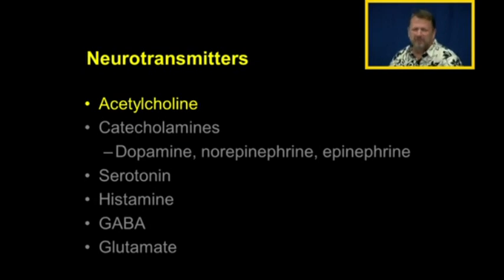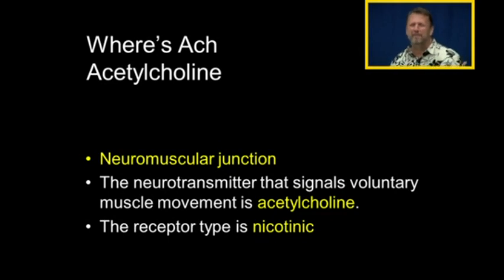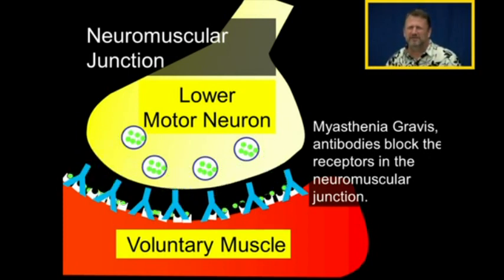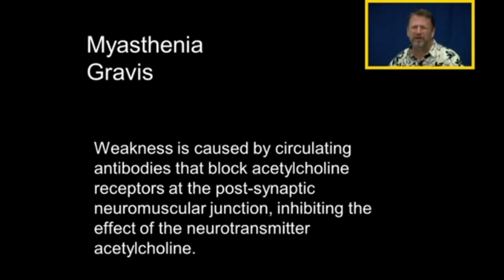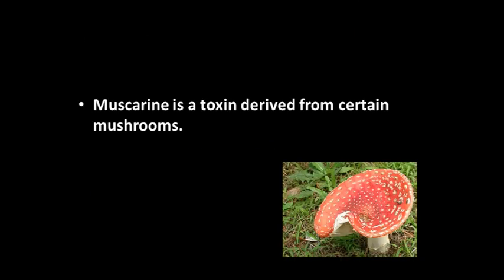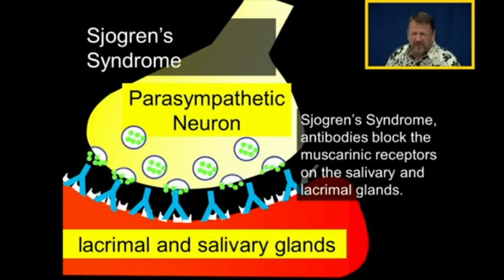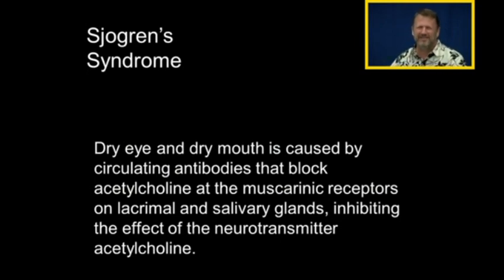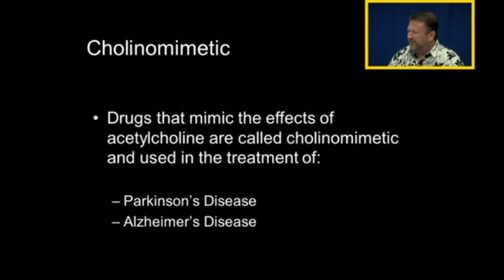Acetycholine Synapse: Nicotinic and Muscarinic Receptors, Myasthenia Gravis and Sjogren's Syndrome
Introduction to the cholinergic synapse, nicotinic receptors, neuromuscular junction, Myasthenia Gravis, mucarinic receptors, parasymapthetic synapse, and Sjogren's Syndrome.